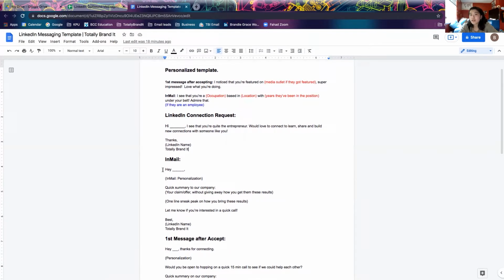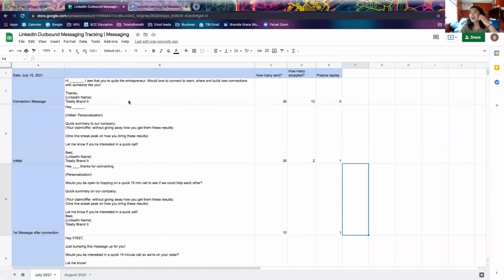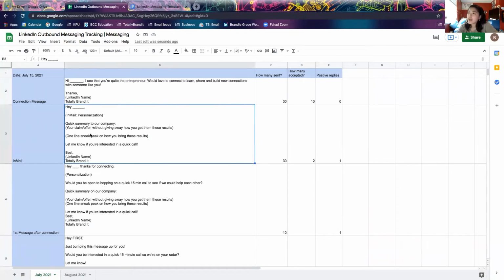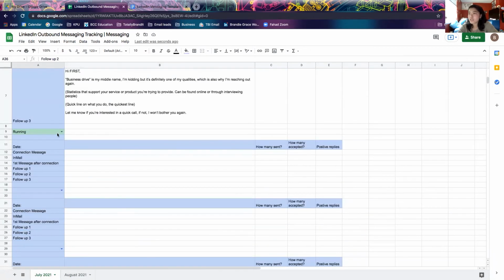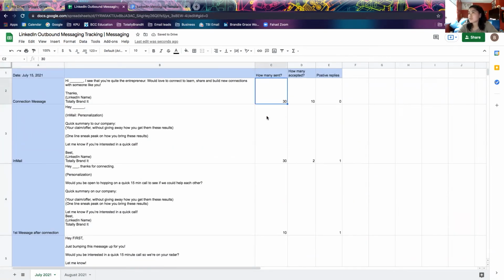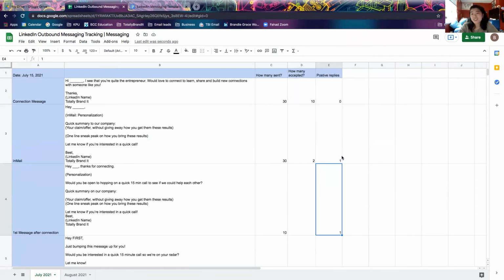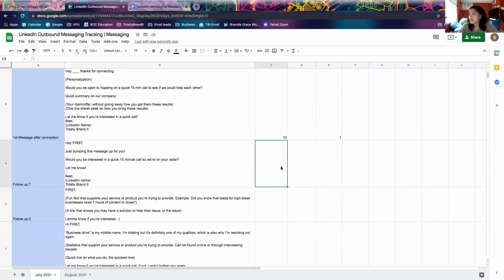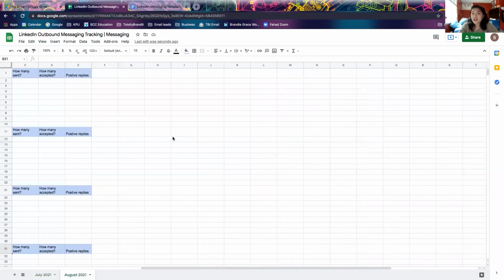Copywriting for LInkedIn Outreach | Get more Leads!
Free Resouces
The messaging template: